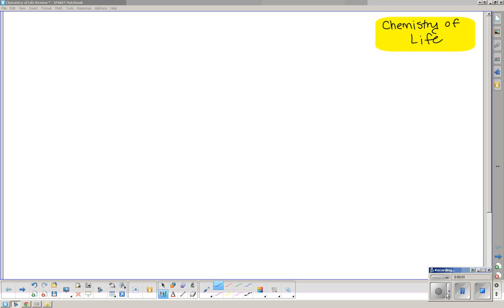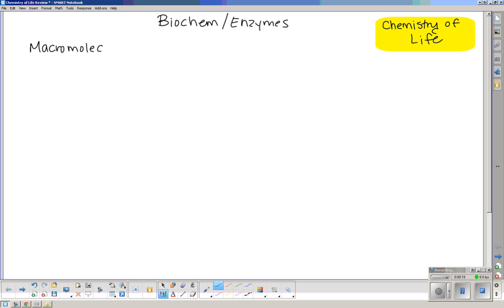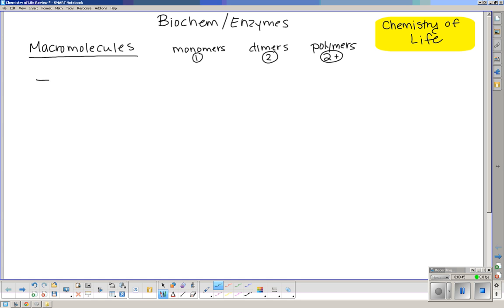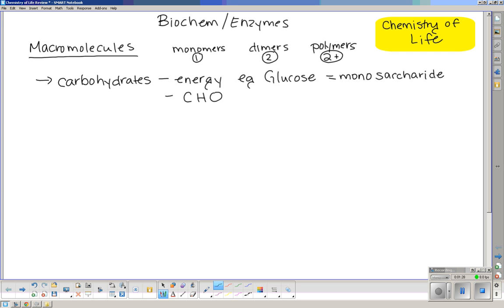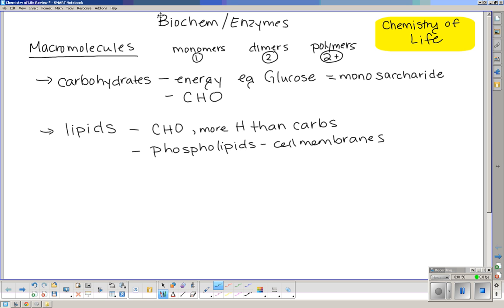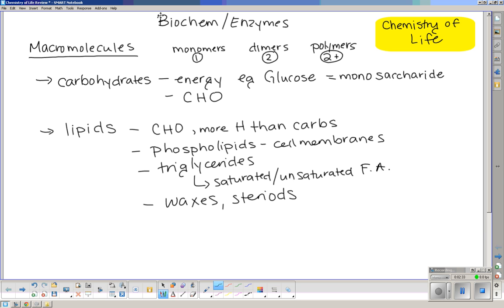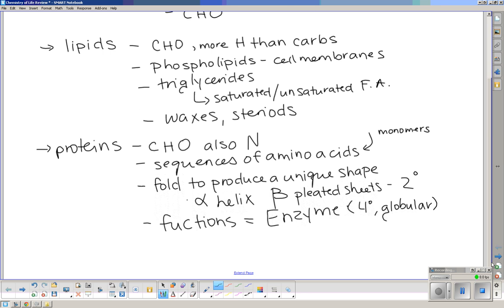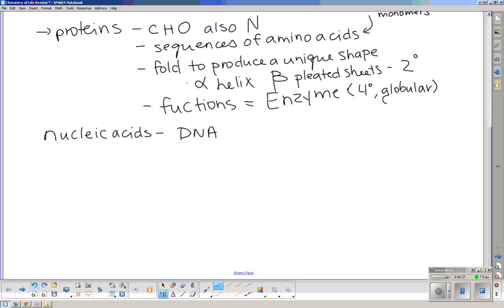Chemistry of Life 1 - Macromolecules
Biochemistry and Enzymes part 1